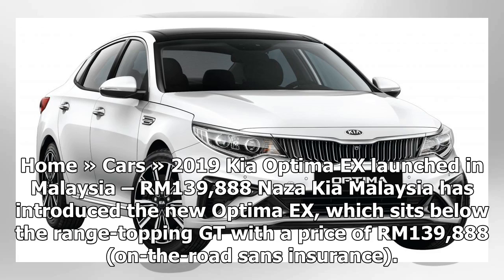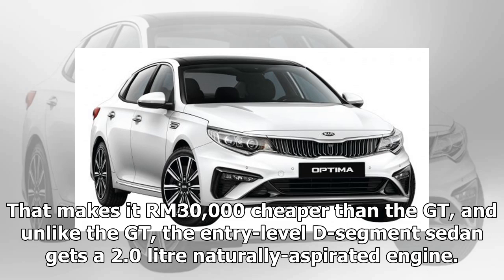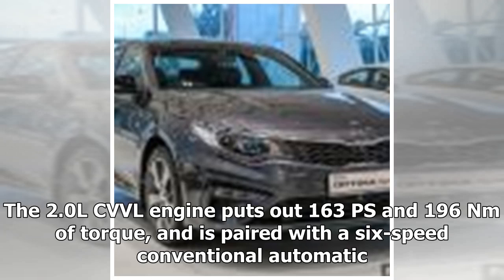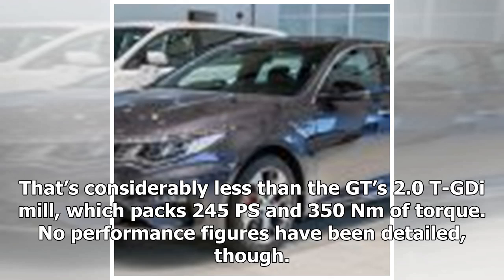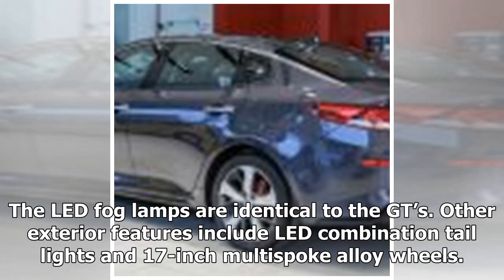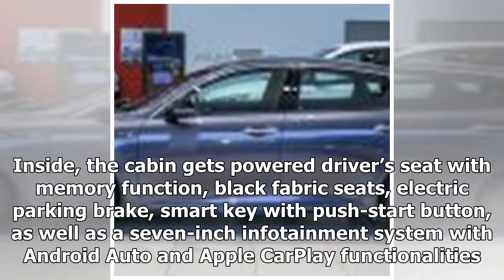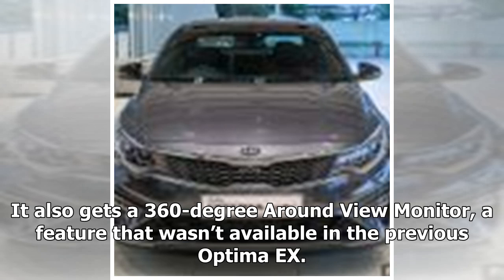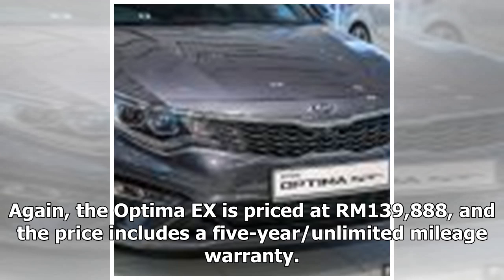2019 Kia Optima EX launched in Malaysia - RM139,888 | CAR NEWS 2019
2019 Kia Optima EX launched in Malaysia - RM139,888 | CAR NEWS 2019
Home » Cars » 2019 Kia Optima EX launched in Malaysia – RM139,888 Naza Kia Malaysia has introduced the new Optima EX, which sits below the range-toppi...